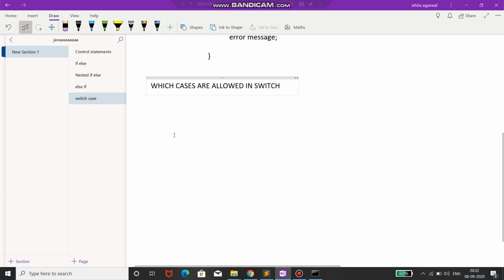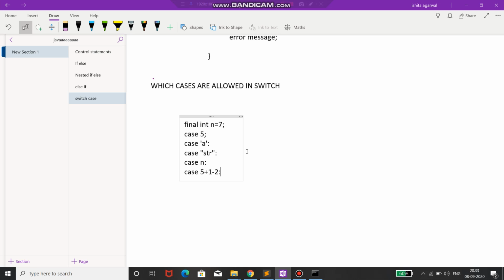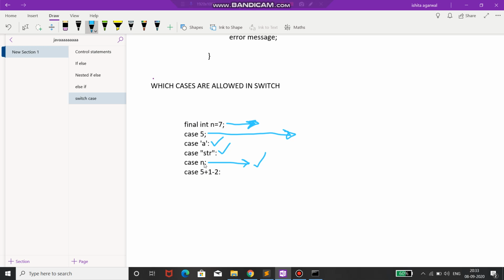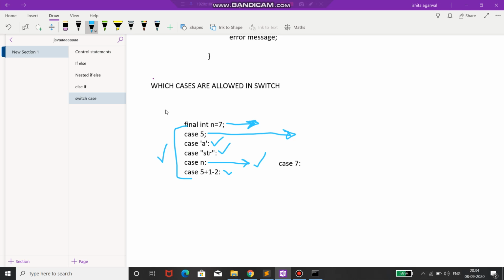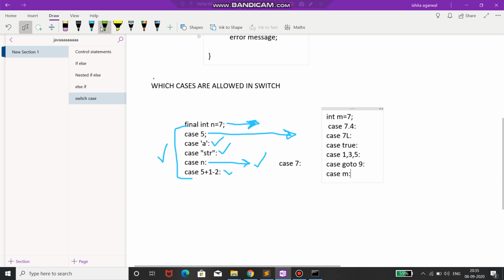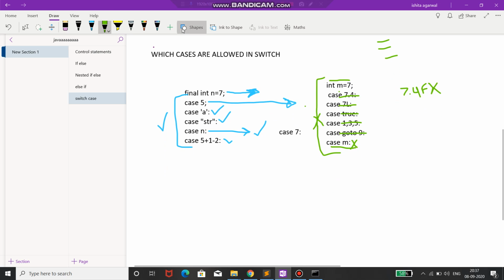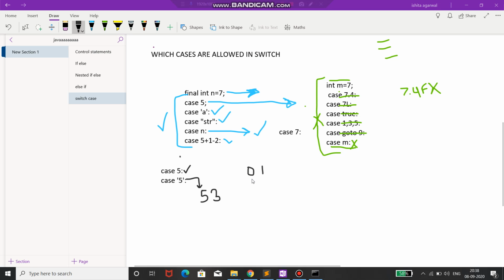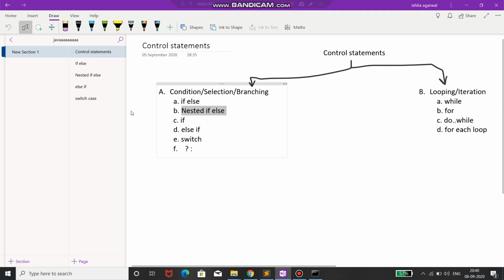Some example of cases allowed in switch case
We'll take some examples of the cases allowed and not allowed in the switch case.
Tell me in comment section if you want to get the link of complete reference book of java by Herbert Schildt...thank you..!!!